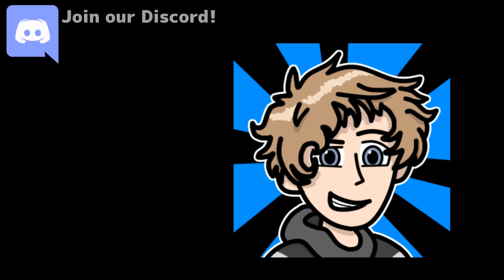JOIN MY DISCORD (Revamped Discord Server)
Join my improved discord server to come chat with all of us and have a good time!!

-Sub for more content like this! (it's free)